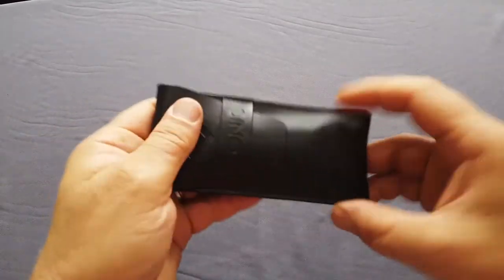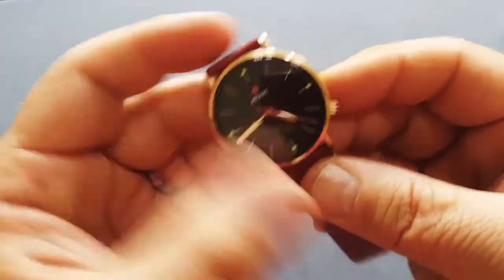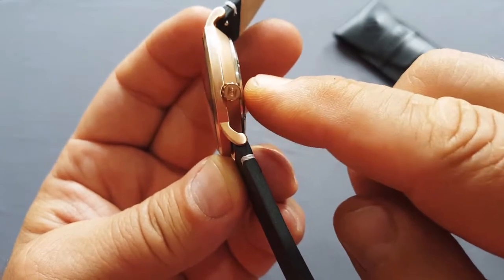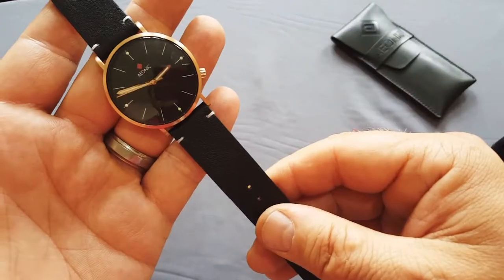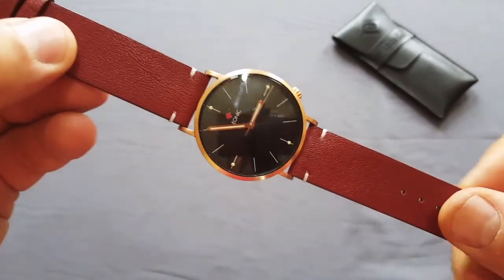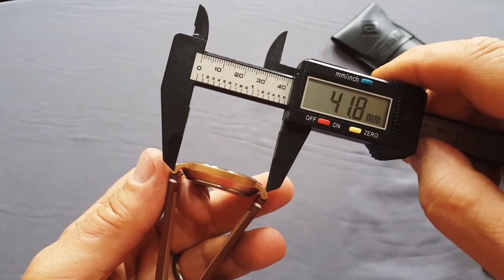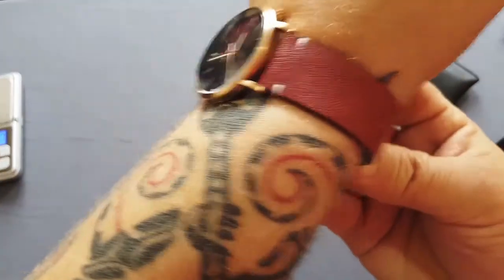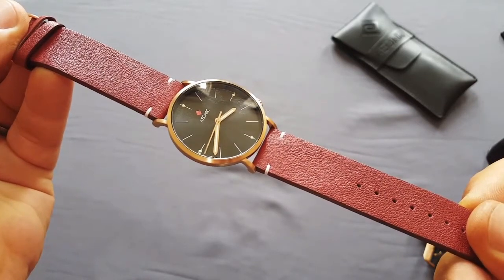Kairos Aeonic with Seiko VH31a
Hello to All of you Watch Enthusiast around the globe.

Aeonic Watch Company is created by Levi Neely. He live somewhere in South Carolina, US and is very enthusiastic about his “baby”, Kairos watch.
As he did say: “We have designed a watch here in the US that meets extremely high quality standards. Each timepiece is hand inspected prior to being shipped to you. We want to make a watch that you can be proud to wear and that will last for generations to come, but that won't break the bank.” So, let’s check what he is talking about.

First, I think he done solid job with designing this watch, and I'm not joking about that. It has nice and sleek appearance with thickness of only 10.5mm overall and 39mm in diameter without the crown. Here are a few facts and specs.
Specification:
☆ 39mm 316L gold PVD case
☆ 20mm between lugs and 42mm from lug to lug
☆ 10.5mm thickness with double domed Sapphire crystal glass on top and Anti-Reflective coating
☆ Seiko VH31A quartz movement with 4 tick in second (as one of my friends refer, robotic quartz tick)
☆ 50m water resistant (5ATM)
☆ Leather strap 112mm+73mm with gold PVD buckle (black or red) with quick release pins
☆ Leather travel pouch big enough for one watch and additional leather strap.

Leather straps, you can choose are, black and red. I receive both of them and they are soft, top quality, simple and 3mm thick. My only problem with them is that they are just too short for my 8inch/21cm wrist. But, I am on the other side of spectre, regarding wrist size. Anyway, I really like quick release pins on them. If you order two leather straps, you will be able to change them in few seconds, one minute top for both of them. Buckle is simple, gold PVD coloured, brushed and very similar to lugs in design with engraved company name on top.

Movement in this watch is coming from Japanese manufacturer Seiko. VH31A is quartz regulated and battery powered movement with 2 jewels and monthly accuracy of maximum deviation of +/-15 sec a month, depending of temperature differences. Battery is standard silver oxide button type, 1.55V and Seiko recommending SR920SW (9.5mm*2mm). Quartz is binary fork type and oscillating at 32.768kHz. Interesting thing about this Seiko movement is that, unusual for quartz movements, thick 4 times each second (usually is 1 thick per second or 60 thick in one minute). That mind that second hand “jump” 4 times each second which gives a 14400bph (beats per hour) and almost sweep second hand appearance. My friend Tal had excellent observations and he told: “It have robotic second hand sweep around dial”, which I find most accurate description.

Conclusion?
Regarding few issues (short strap length and crown low positioning) I did contact Mr. Levi Neely, who is creator, and after few messages up & down and phone call, he told me that both issues will be taking care. Straps will be probably offered in normal and long length. Regarding the crown, he will talk with production factory and see what are options to resolve that problem with wearing on big wrist.

This watch will be offered thru KickStarter website in short time.

Regarding the KS pricing, info that I have are: first 50 backers-80USD, second 50 backers-100USD and after that 150USD for each watch. My personal opinion that first two tiers (80USD and 100USD) are fair pricing for KS but after that is a bit bigger step on 150USD. Somehow I think there is missing one step for 130USD, but that is my opinion.

Happy Watch Hunt.